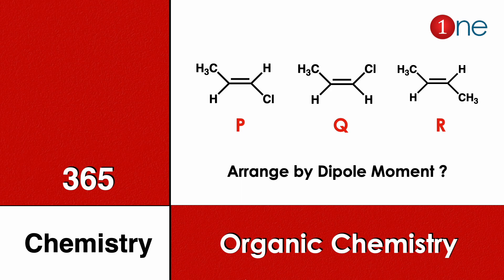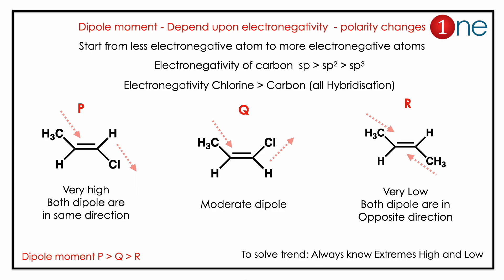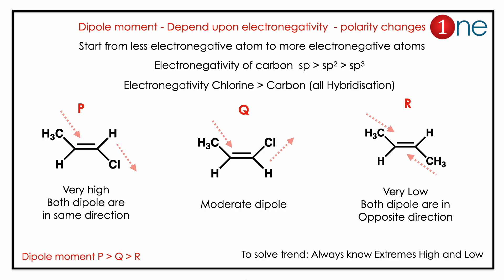Stability of Cation | Steric Effect | Organic chemistry | Problem | Question | Solved | Solution